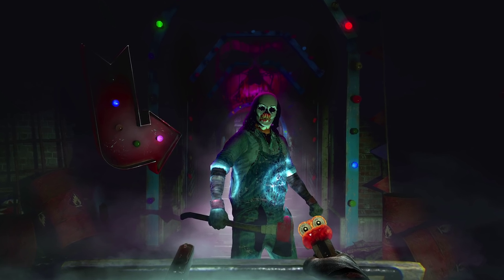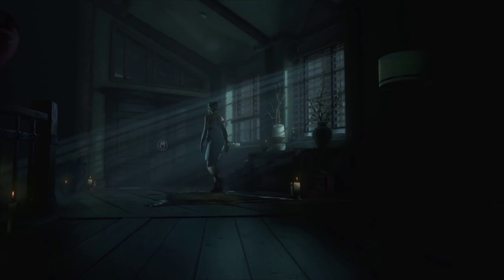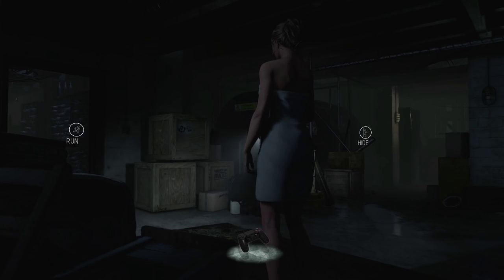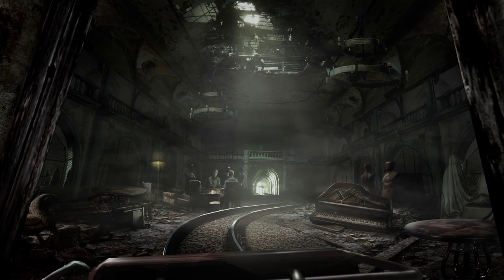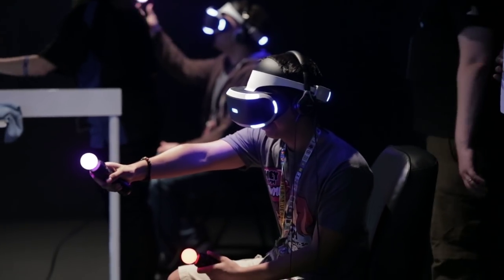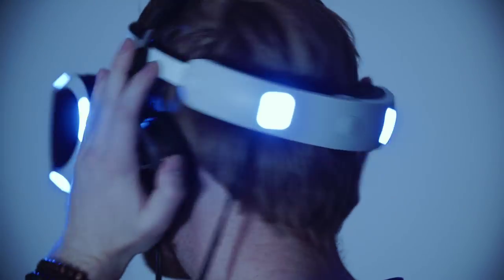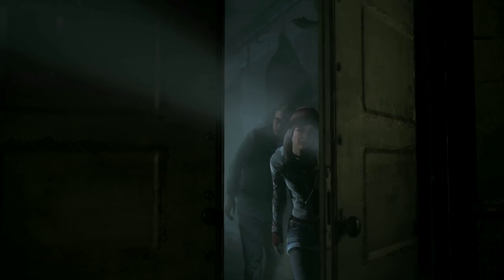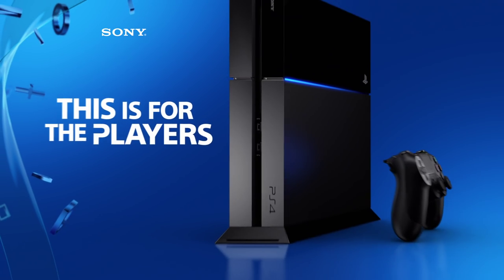Until Dawn: Rush of Blood | PlayStation VR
Check out Until Dawn: Rush of Blood exclusive to PlayStation VR.